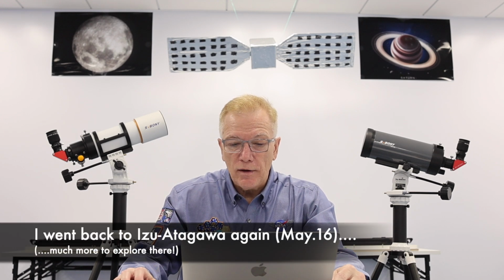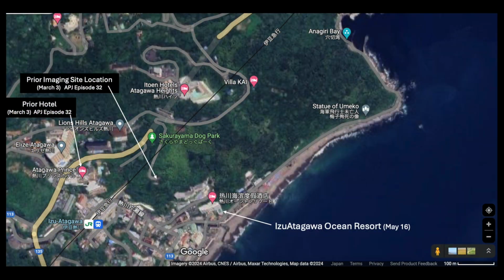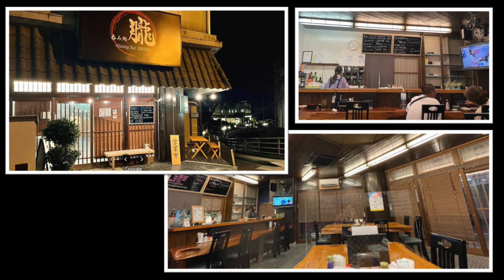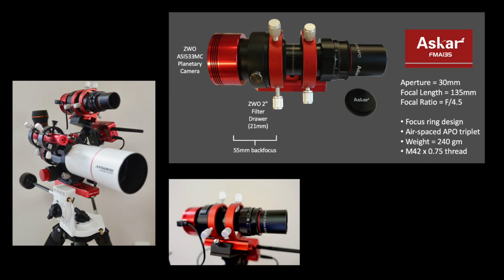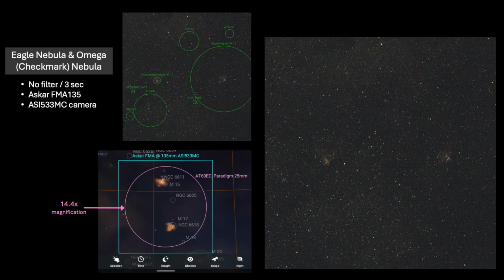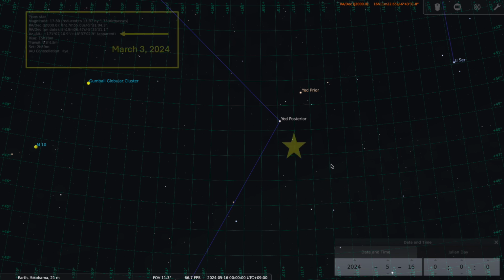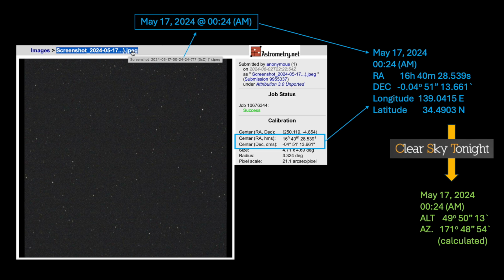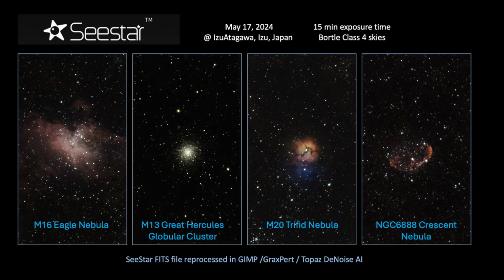Astrophotography Japan / Seaside Visual EAA & SeeStar Images (Episode 34)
On this return trip to Izu-Atagawa, my intention was to visually observe Milky Way targets using Electronic Assisted Astronomy (EAA) for sky navigation. I also took multiple photographs with the SEESTAR S50 smart telescope, getting surprisingly nice results under the Bortle Class 4 skies. EAA also made it simple to identify a group of geostationary satellites that I imaged on my prior visit; confirming their existence and location. This small seaside town has become one of my favorite dark sky destinations for Astrophotography.
01:25. Izu Atagawa Ocean Resort
02:15. Izu Hot Spring Geyser
03:05. Bortle Scale Map
03:16. Abandoned Shoreline Road to Anagiri Bay
04:53. Imaging Site Selection
05:50. Oboro Japanese Restaurant for Dinner & Sake
07:54. Visual EAA Equipment (telescope, etc.)
09:50. Viewing of the Milky Way with EAA
10:23. Timelapse imaging of the Milky Way
11:20. EAA Targets & Viewing Comments
13:26. Using EAA to find Geostationary Satellites observed previously
18:20. SEESTAR S50 imaging
19:05. Four Deep Sky Objects imaged by SEESTAR
20:08. Final Comments